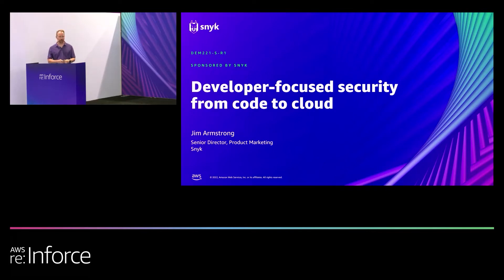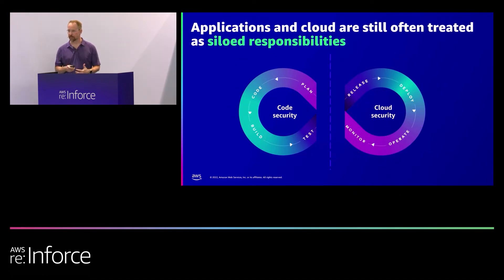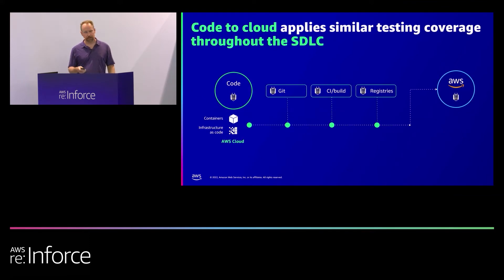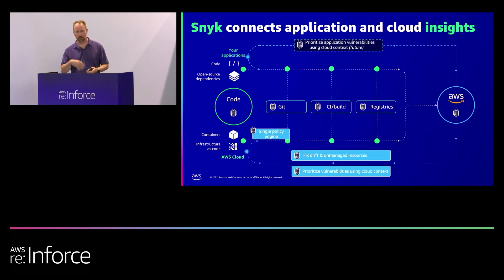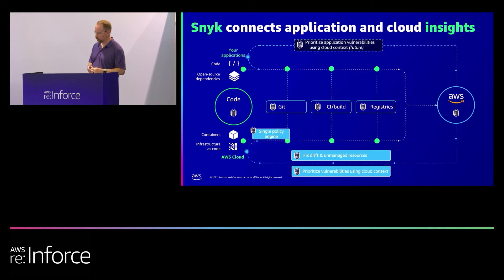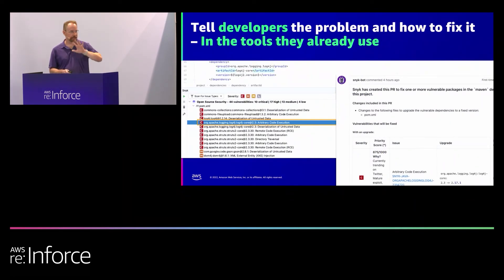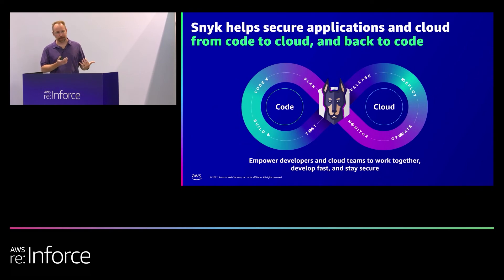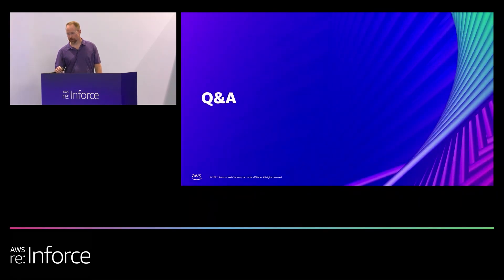AWS re:Inforce 2022 - Developer-focused security from code to cloud (sponsored by Snyk)(DEM221-S-R1)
Security solutions that satisfy the needs of only the development team or security team in isolation don't help where organizations need it most—to address security risks while also increasing the speed of application delivery.
In this session, learn how security teams are scaling by empowering developers with the tools they need to automate security controls across the application stack. See how you can provide developers with a unique security feedback loop that includes direct, actionable fixes and moves from code to cloud and then back to code. Give your developers deep security insights to reduce risk so they can speed up application delivery. This presentation is brought to you by Snyk, an AWS Partner.